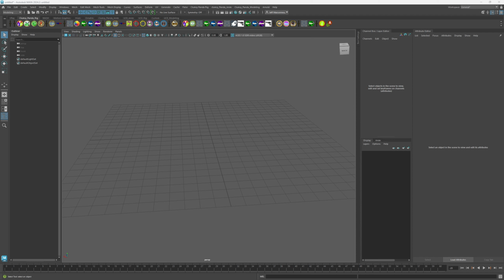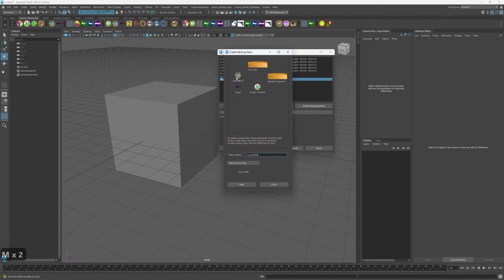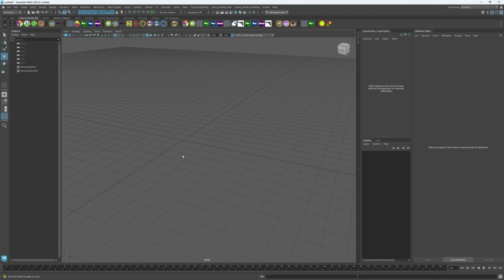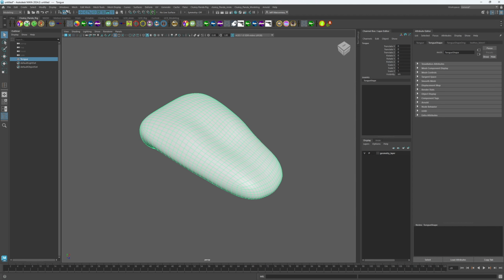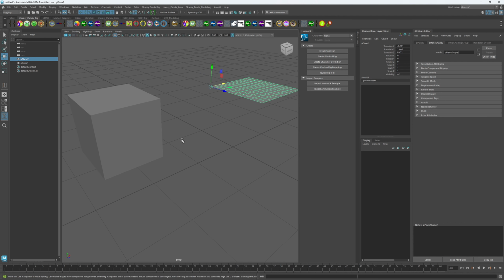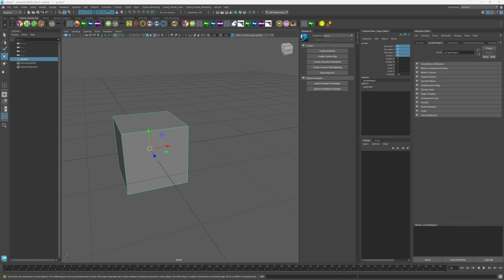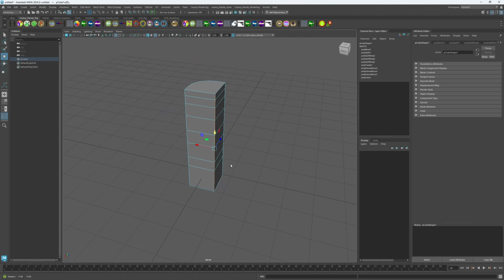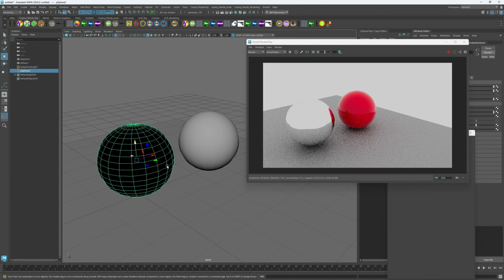Top 10 Essential Maya Tips for Beginners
Ready to kickstart your journey in Autodesk Maya? In this video, we cover top 10 Maya tips for beginners needs to know to navigate, model, rig, and render like a pro! From mastering viewport navigation to creating quick renders, this tutorial is packed with valuable insights to boost your 3D workflow. 🎨✨

📚 What You'll Learn:
1️⃣ Viewport Navigation: Zoom, pan, rotate, and focus with shortcuts.
2️⃣ Cardinal Directions: Understand Maya's 3D coordinate system and why it's important.
3️⃣ Marking Menus: Use the spacebar for quick access to tools and commands.
4️⃣ Importing & Exporting: Key settings for OBJ and FBX files.
5️⃣ Outliner Organization: Clean up your scene for better productivity.
6️⃣ Rigging Basics: Create a joint chain and bind it to a model using Maya’s Quick Rig tool.
7️⃣ Snapping Tools: Learn vertex, grid, and curve snapping for precise modeling.
8️⃣ Pivot Point Adjustment: Master object positioning by customizing pivot points.
9️⃣ Modeling Basics: Explore tools like Extrude, Edge Loop, and Bevel to create 3D assets.
🔟 Quick Renders: Set up Arnold for fast and beautiful previews of your scenes.

🔧 Tools & Shortcuts Covered:
Alt + Left/Middle/Right Click for camera navigation.
V, X, C keys for snapping.
D key for pivot adjustments.
💡 These tips are perfect for beginners learning 3D animation, game development, or VFX.

00:00 Introduction
00:15 Viewport Navigation
00:58 Cardinal Directions
01:35 Marking Menus
06:39 Importing and Exporting
10:42 Outliner and Scene Organization
11:22 Rigging Basics
12:33 Snapping Tools
15:28 Pivot Point Adjustment
16:35 Basic Modeling Tools
20:02 Quick Renders